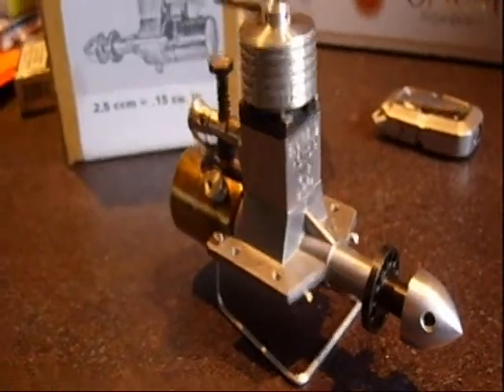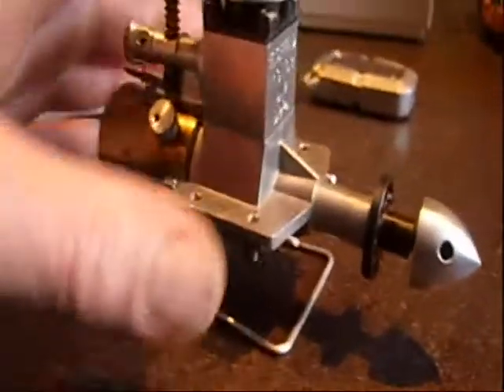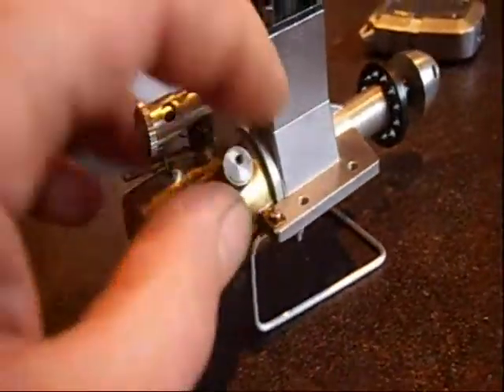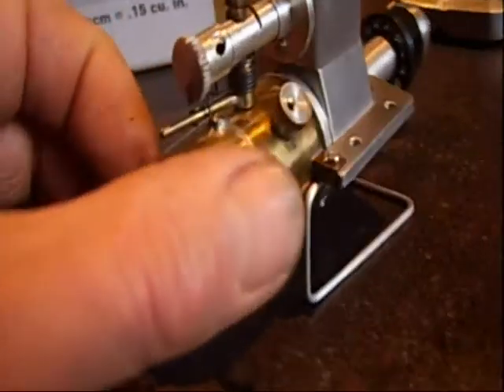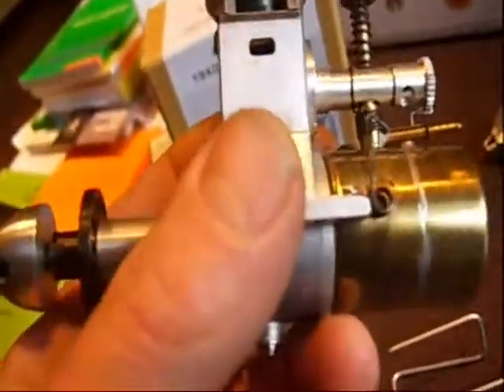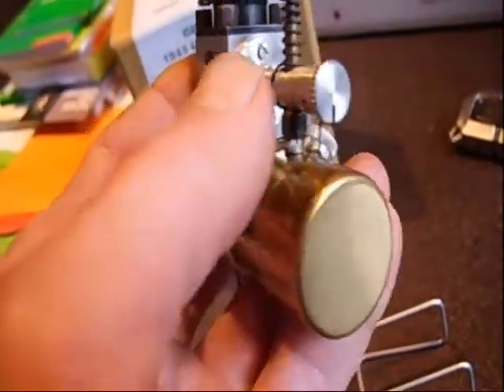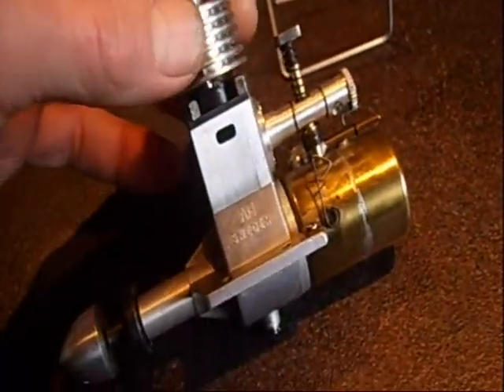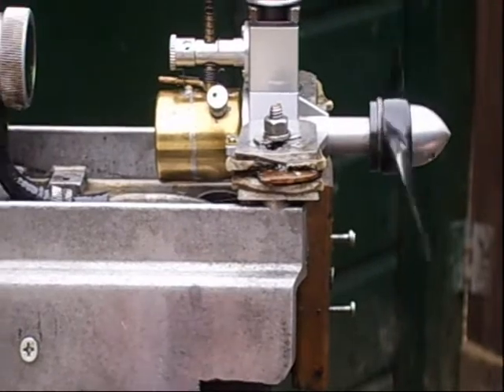Eisfeld DV2 Modeldiesel 2,5cc. 1943 Arne Hende Copy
Wonderful engine with a lot details,very wel made by repro master himself" Arne Hende".They were different copys made from this lovely old  engine.The Eisfeld engine was the first  model diesel engine sold comercialy in germany.
The special choke,the drain srew, the special filler cap,...some of the lovely details. and a lovely sound of the longstroke sideport design makes it compleet!
Its a nice, but heavy engine,...but who care about the weight on this one,right?
Moore stuff on its way...